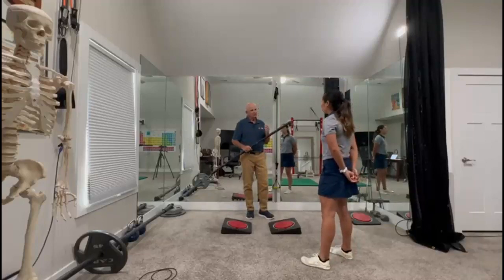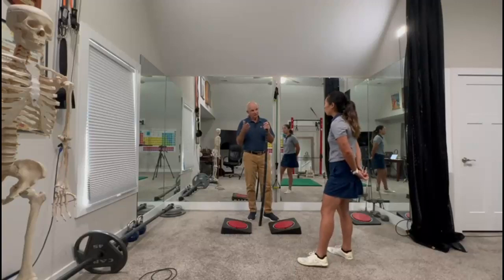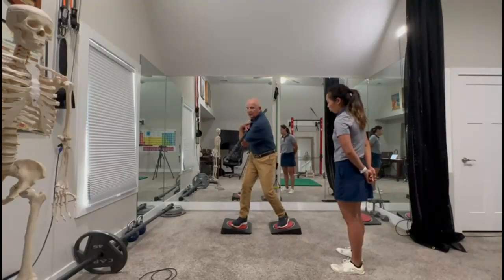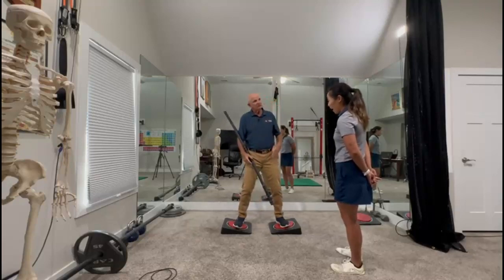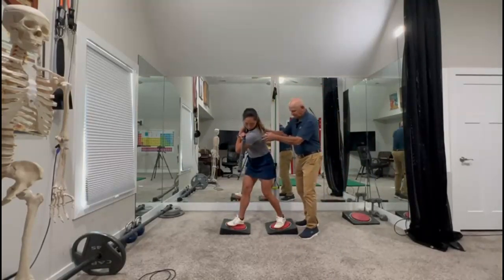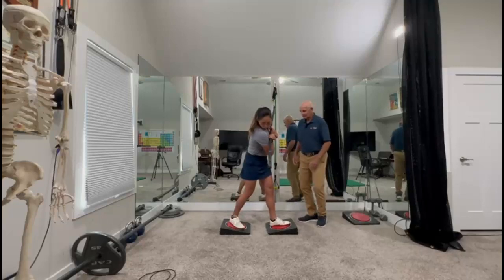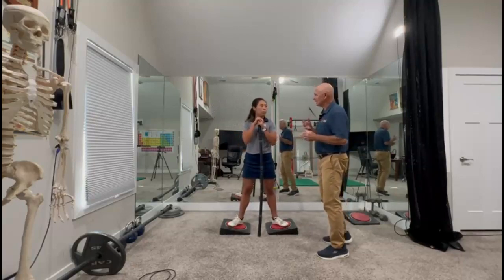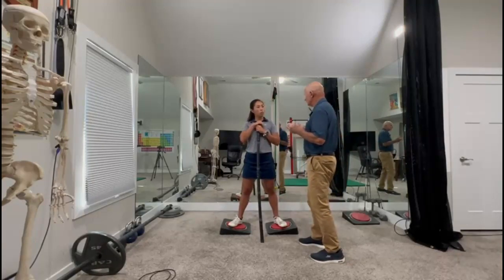Exercise No.6 Full Body Rotation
Dr. Joe LaCaze explains the Full Body Rotation exercise and then walks Katie through it, step by step. At the end of this video you'll see a cool 3D animation that shows you what muscles are firing and, which are released throughout the entire exercise.

For all our 3D animations, data was collected in real time by either electromyogram (EMG) or diagnostic ultrasound at Tulane Institute of Sports Medicine, Mississippi State Neuromechanics Lab, or Mayo Clinic. The data was then converted into 3D animation by a truly unique talent, who is an anatomist, physical therapist, and world class animator, founder of Muscle and Motion  @MuscleandMotion